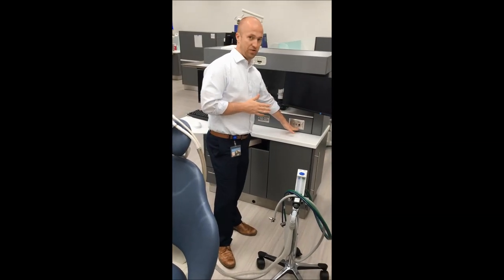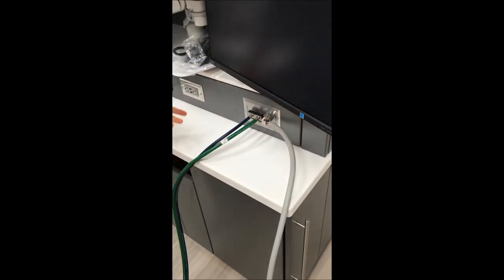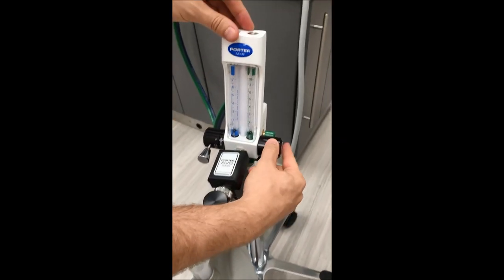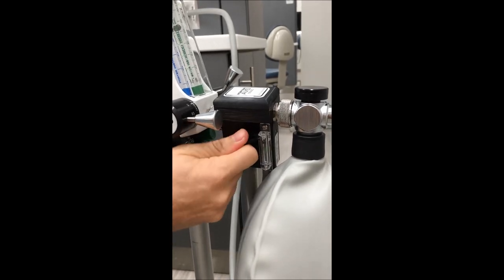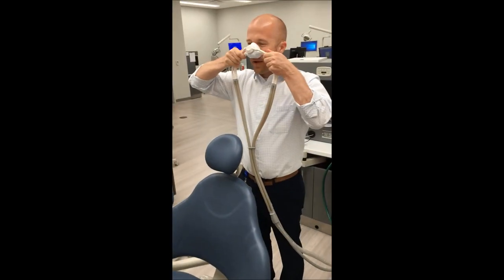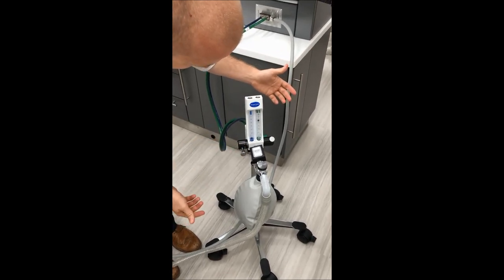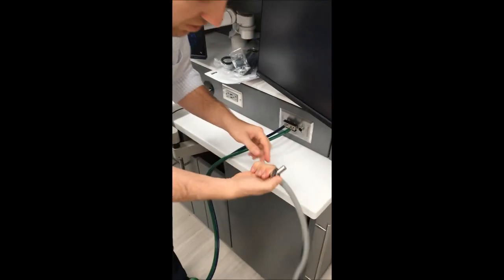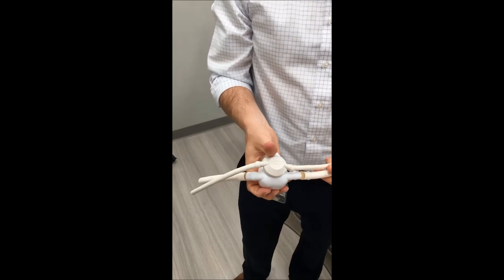Nitrous Tutorial New Dental School Acute Care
Tutorial on the tankless nitrous regulator to be used in Acute Care Clinic.